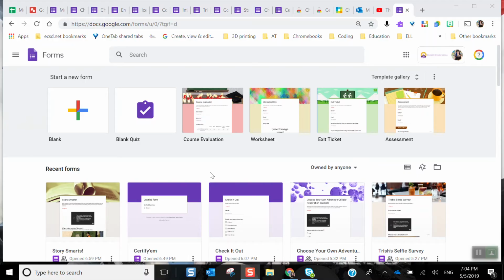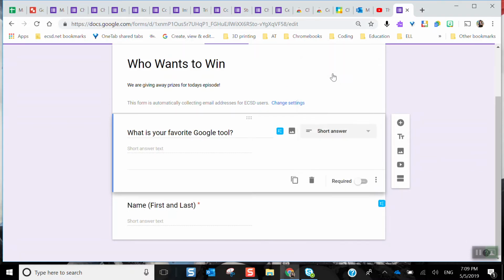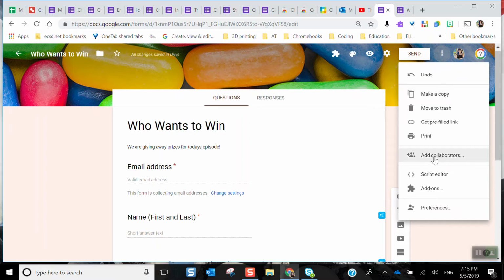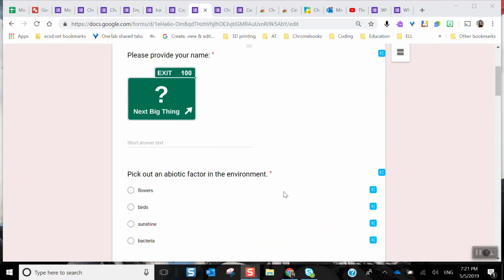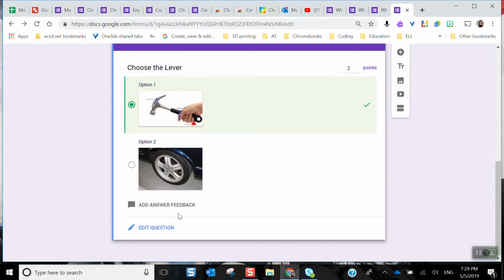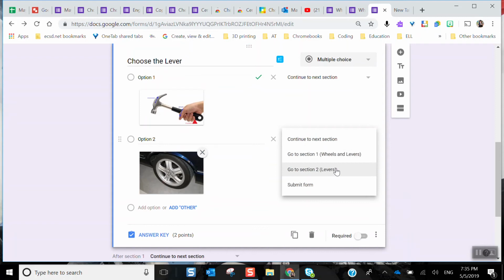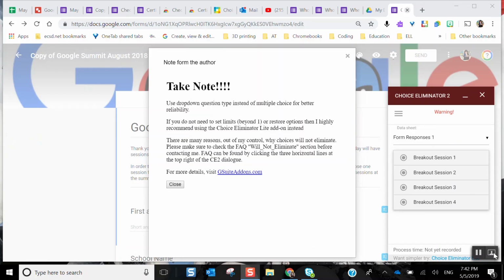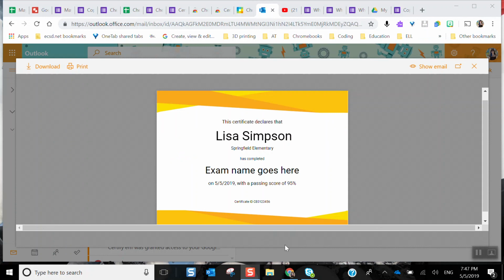Episode 4 Google Forms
In Episode 4 we are to explore the AMAZING teacher time saver Google Forms!
Google forms saves valuable time by allowing for fast and easy data collection, self grading quizzes, organizational add ons and more! In this episode you will learn:
How to collect data
Create a self grading quiz
Use pictures and videos to support students
Choose Your Own Adventure branching options
AMAZING add ons like Choice Eliminator, Certify'em, and Check it out
Inserting Math Using Equatio